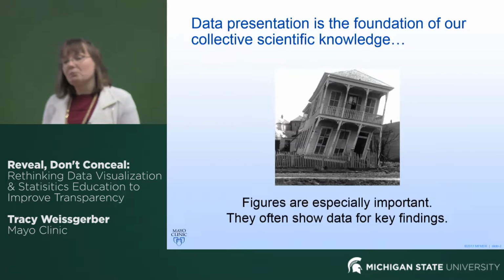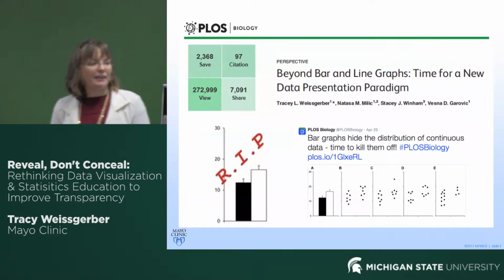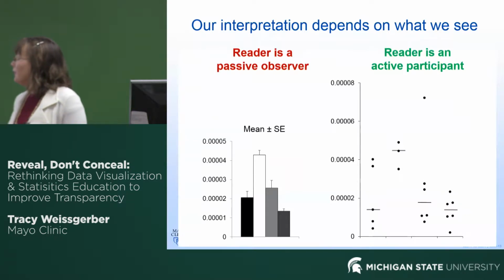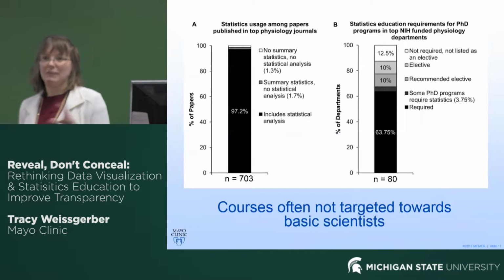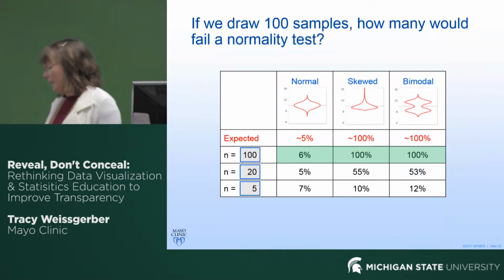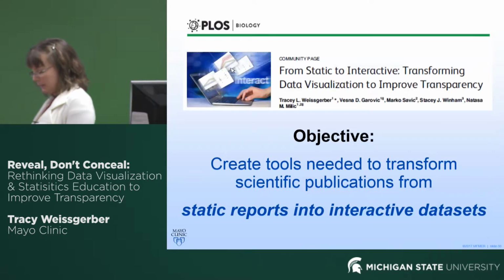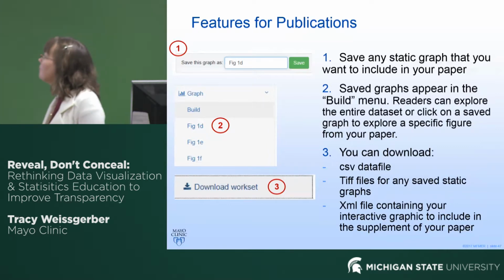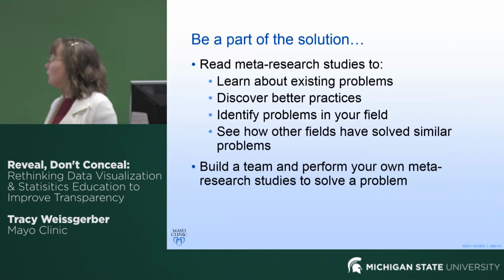Reveal, Don't Conceal: Rethinking Data Visualization & Statistics Education to Improve Transparency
Presented at Michigan State University on January 24, 2018

Tracey L. Weissgerber
Mayo Clinic

Figures in scientific publications are critically important because they often show the data supporting key findings. Our systematic review of research articles published in top physiology journals (n = 703) suggests that, as scientists, we urgently need to change our practices for presenting continuous data in small sample size studies. Papers rarely included scatterplots, box plots, and histograms that allow readers to critically evaluate continuous data. Most papers presented continuous data in bar and line graphs. This is problematic, as many different data distributions can lead to the same bar or line graph. The full data may suggest different conclusions from the summary statistics. We recommend training investigators in data presentation, encouraging a more complete presentation of data, and changing journal editorial policies. Investigators can quickly make univariate scatterplots for small sample size studies using our Excel templates.

Tracey L. Weissgerber, Ph.D., focuses her research on the pregnancy complication preeclampsia. Her goal is to understand why women develop preeclampsia and why women with a history of preeclampsia are more likely to develop cardiovascular disease and other health problems later in life.

Dr. Weissgerber's research combines epidemiologic studies with mechanistic vascular physiology studies. These studies provide information about the risk profile of women who have had preeclampsia and other forms of hypertension in pregnancy. Dr. Weissgerber seeks to determine how this risk profile changes throughout pregnancy and in the months and years after delivery.